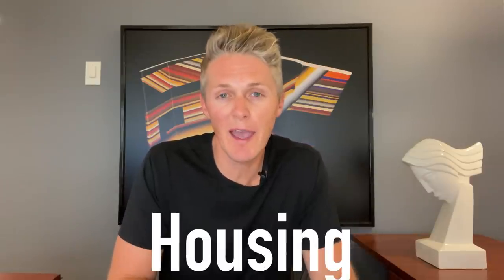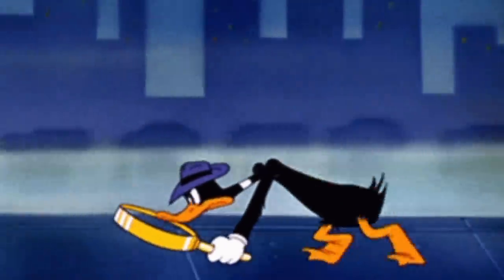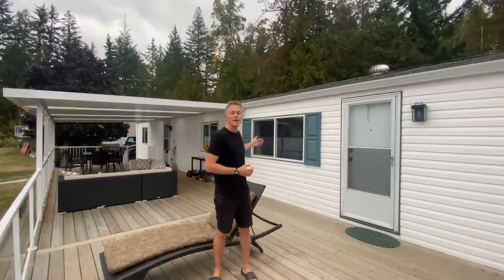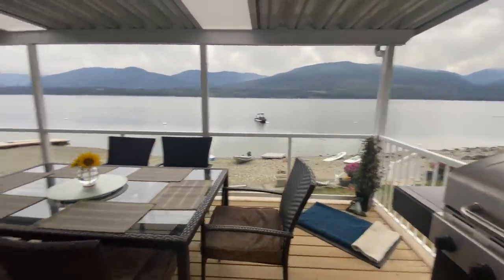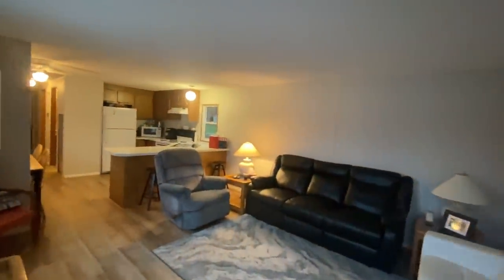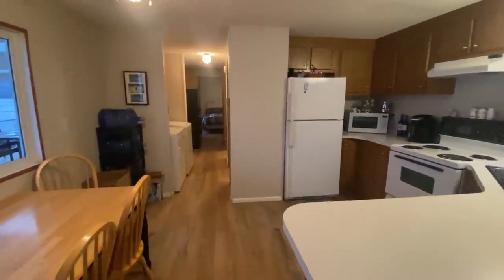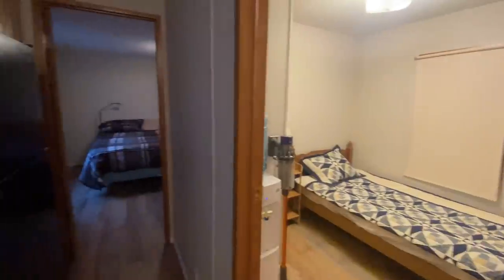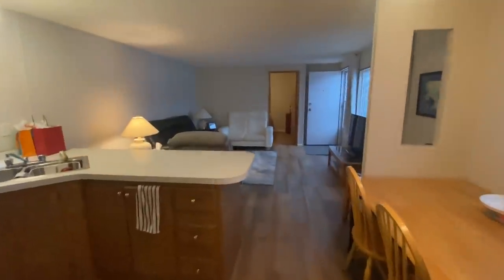Updated Mobile Homes are The Best Kept Affordable Housing Secret | Single Wide Tour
Renovating an existing mobile home can be an affordable housing option in today's expensive housing market. Right now buying a new manufactured home can be challenging, factories are running at capacity and many companies have long back logs for a new home. If you can find an existing manufactured home in decent shape a quick update can make a world of difference and make it a great alternative to new. In this video I look at how buying an existing manufactured home can be a great affordable housing option and tour a 1994 single wide that has been updated with new floors, baseboards, skirting and paint.